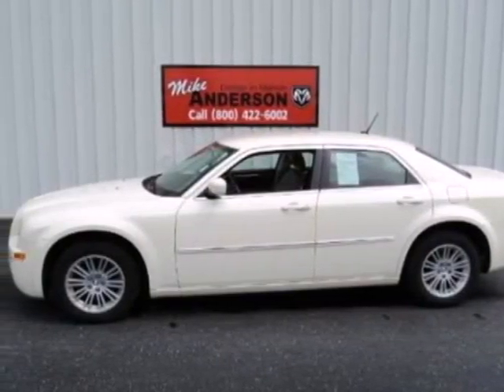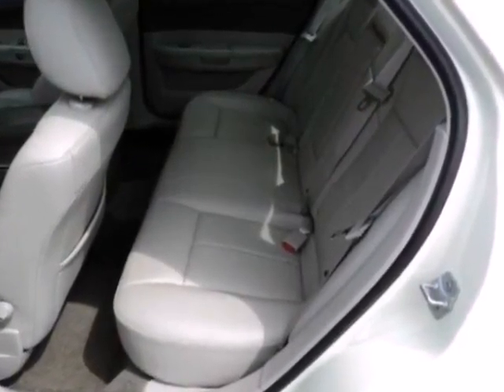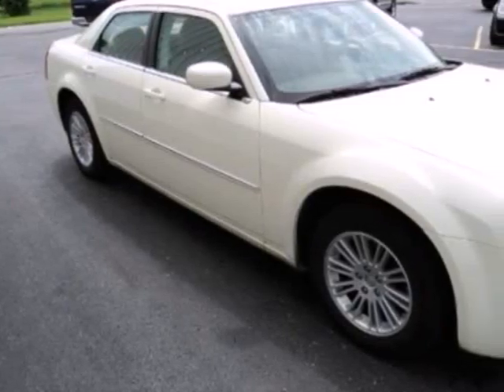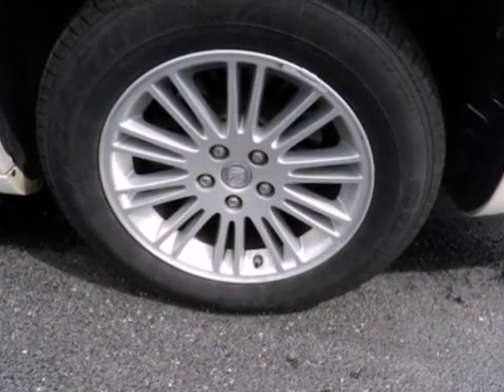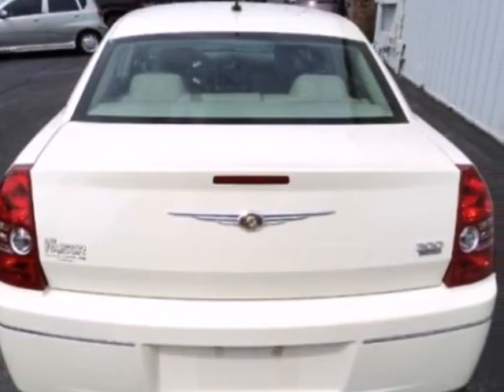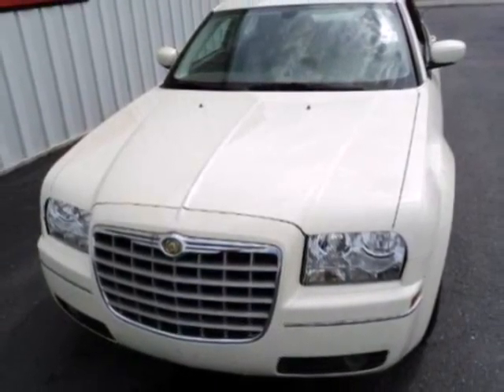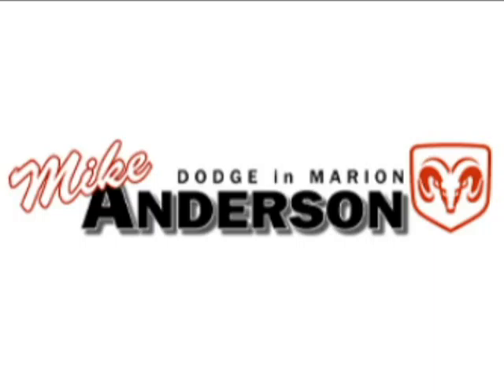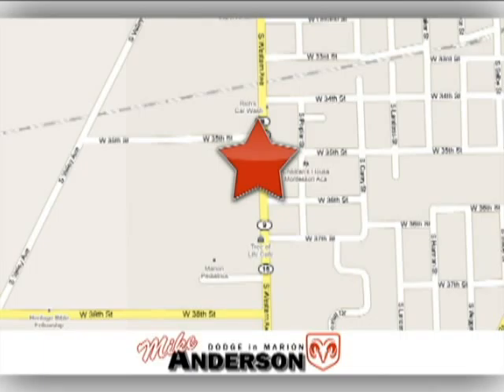2008 Chrysler 300 T2186A in Marion - Indianapolis, IN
If you are looking for real value on a great used car, Mike Anderson Dodge invites you to come in and test drive this 2008 Chrysler 300, stock# T2186A. We are conveniently located near Marion - Indianapolis, IN and known for our great selection, reliability and quality. Come take a look at this 2008 Chrysler 300 today.

3527 S. Western Ave. Hwy 9
Marion - Indianapolis IN, 46953

Mike Anderson has been in business for more than 50 years. to view our entire inventory. We have more than 1100 vehicles available for immediate delivery. National Delivery Service available. Any brand, any model, you call, we'll haul.